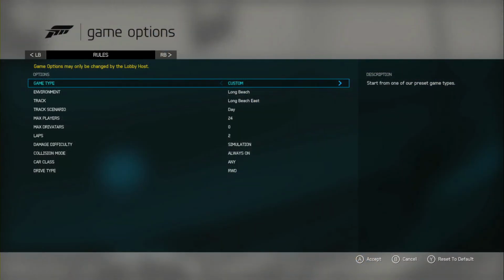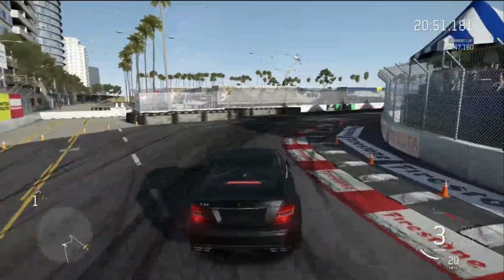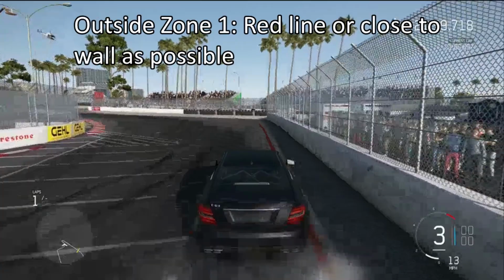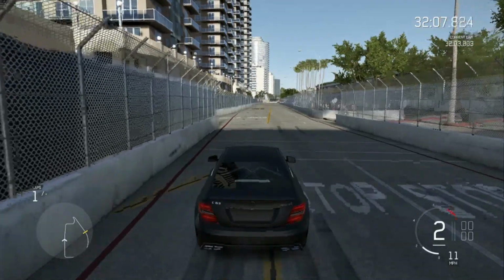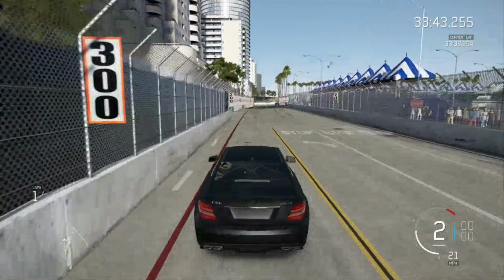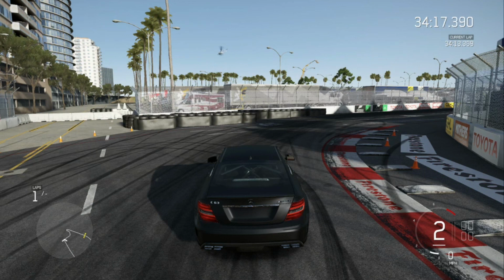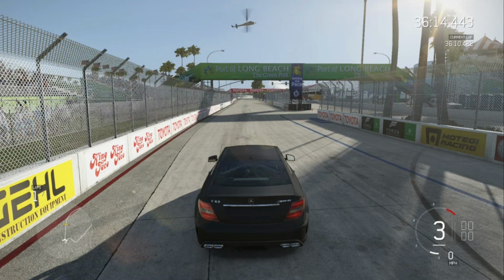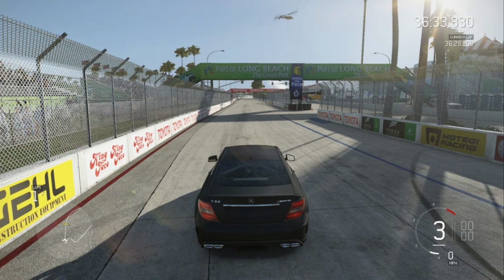VFD Pro 1 Long Beach Drivers Meeting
Steam:
Daiguren240sx

XBOX Gamertag:
Initial Dai